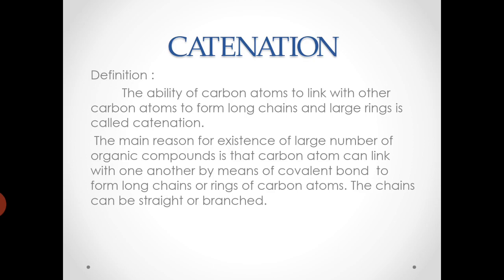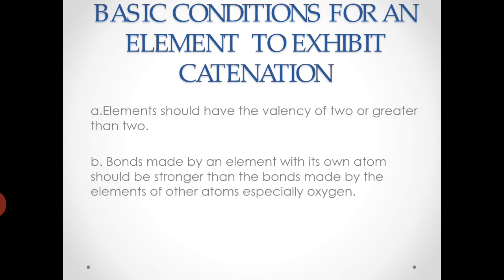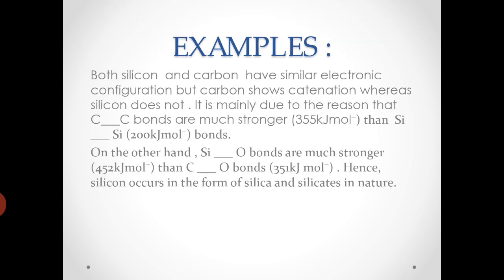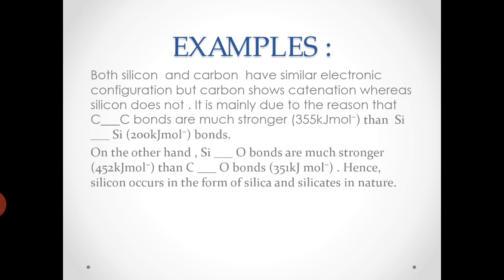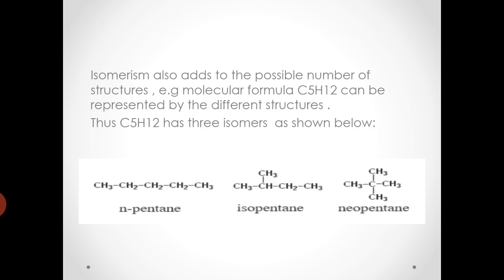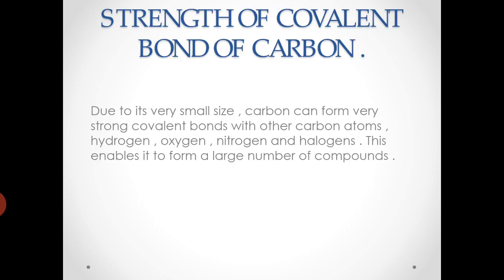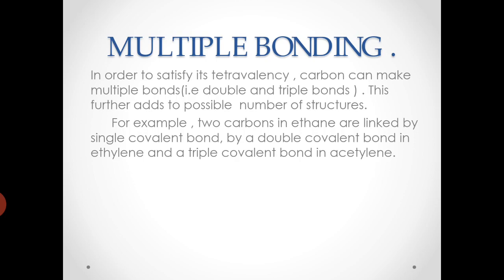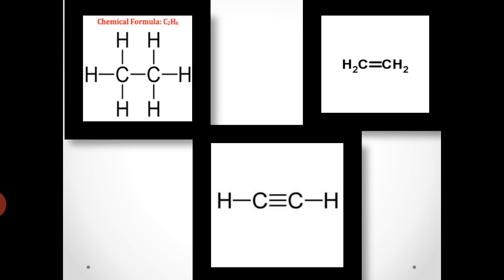The Sanai Sargodha,Chemistry 10th Week7 Day3